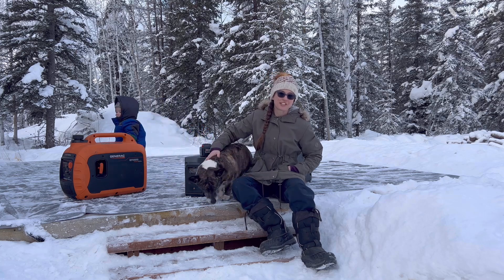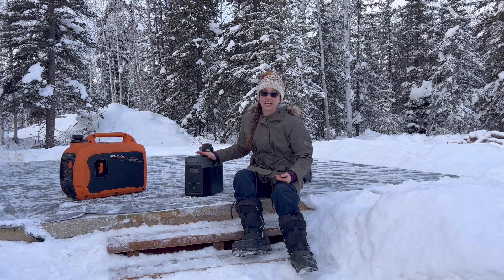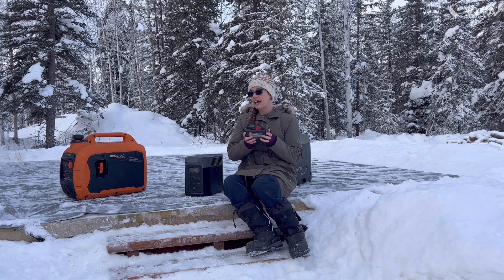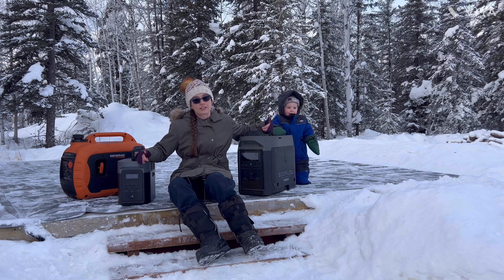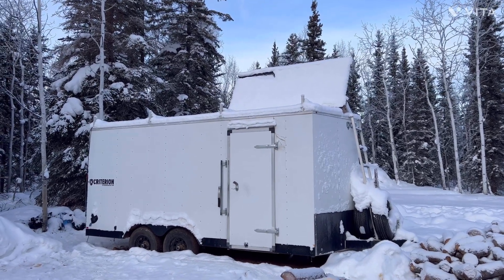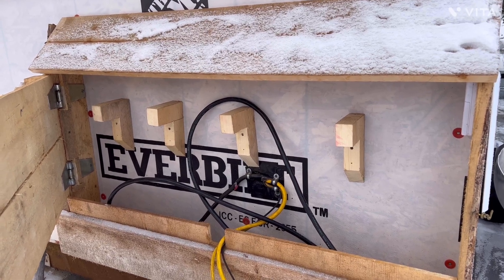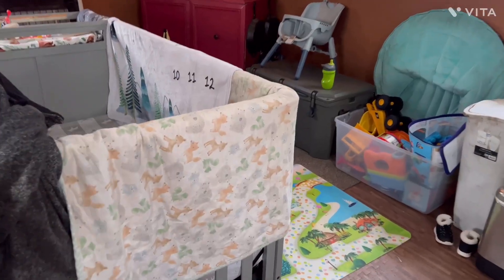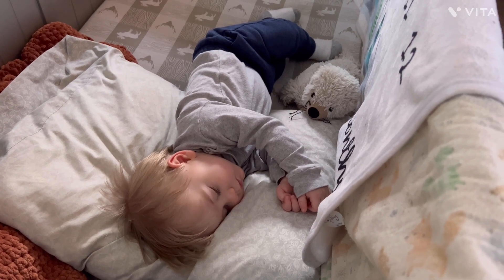How We Power Our Off-Grid Cabin in Alaska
Get the scoop on our Alaskan off-grid power system and some insights on building your own.